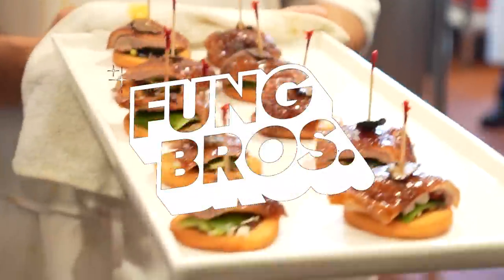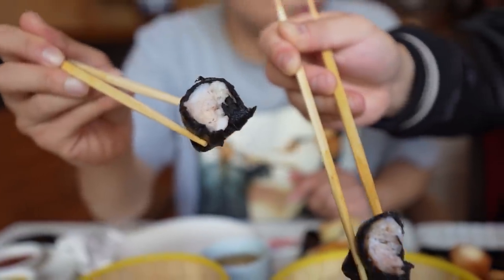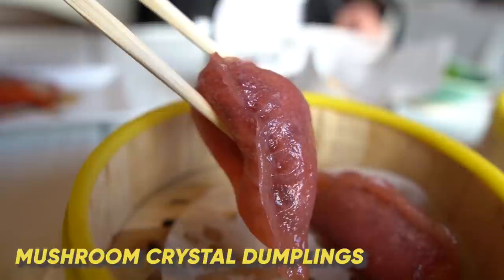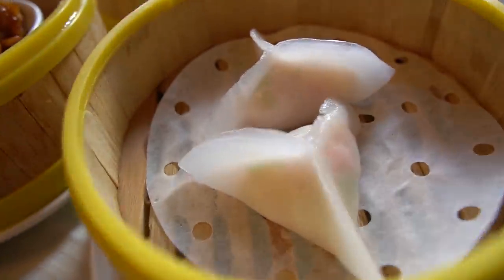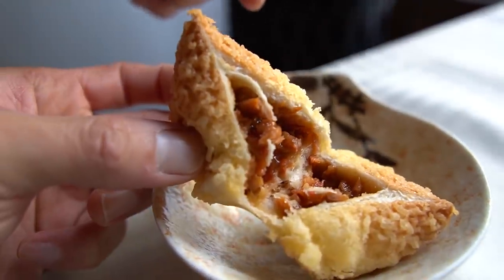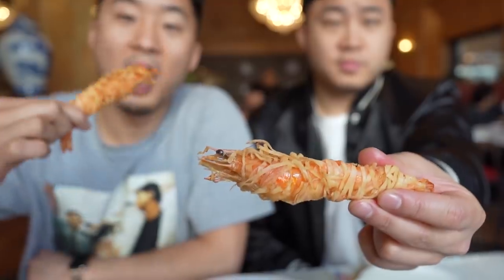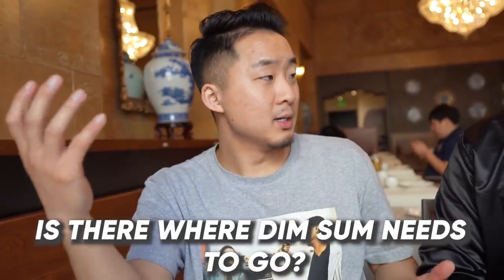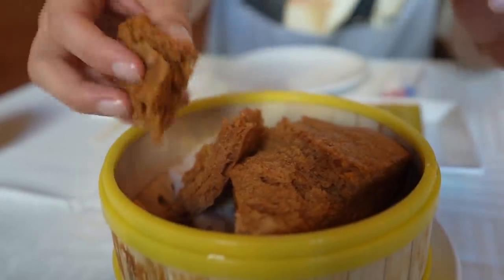IS THIS FANCY DIM SUM WORTH IT? We Eat 20 DISHES! | Fung Bros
For the 3rd episode of our Canto series, we're exploring an elevated dim sum restaurant to investigate if it's worth the price vs classic dim sum dishes...